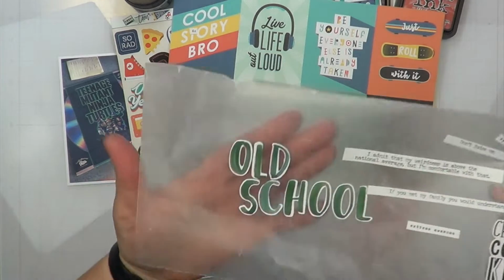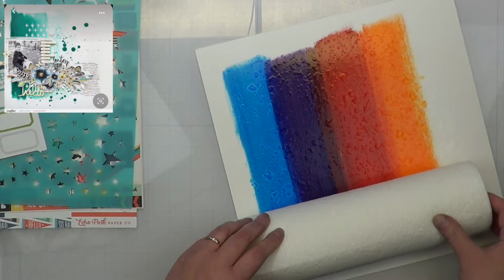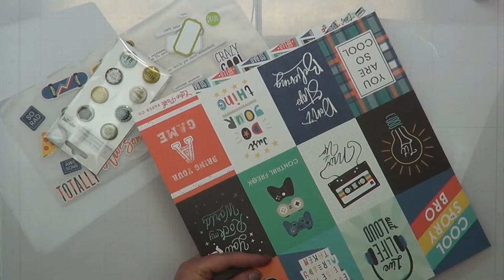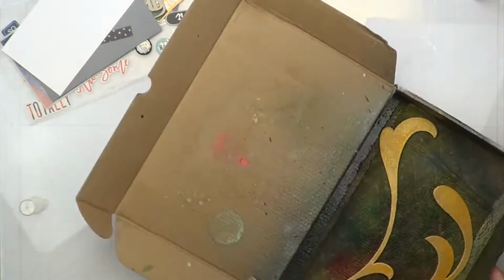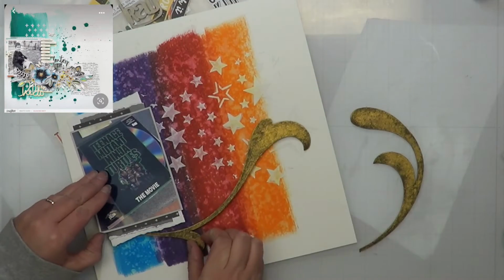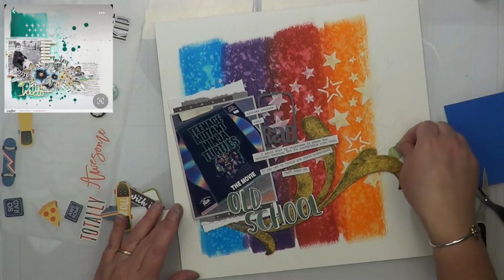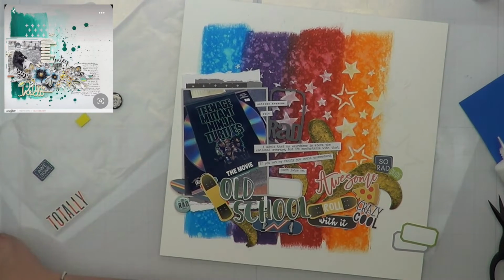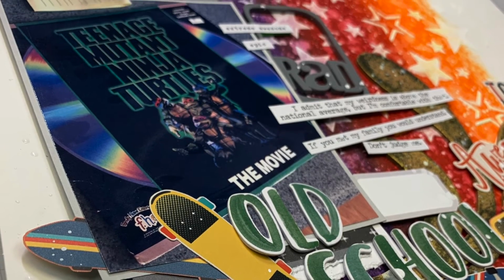Mixed Media Frenzy - Old School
Welcome to Mixed Media Frenzy!  This is where we all take the same layout and/or sketch as an inspiration to create our own layout.  You are more than welcome to use the same inspiration, just post it in the Mixed Media Frenzy Facebook group!!!

MK - That's Me!